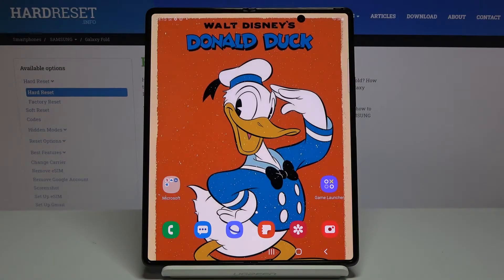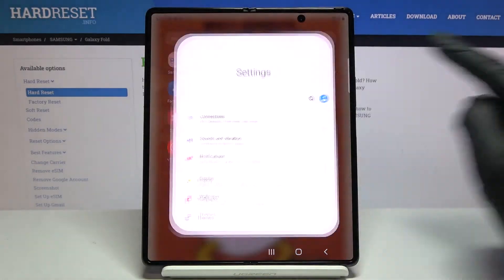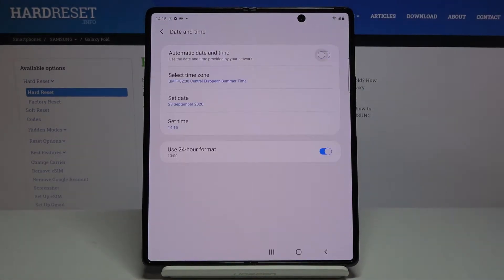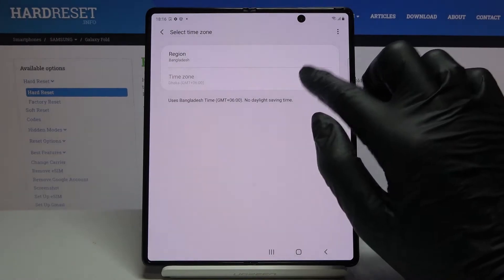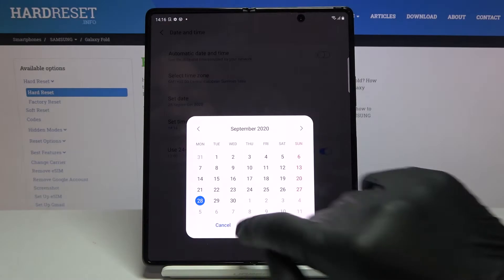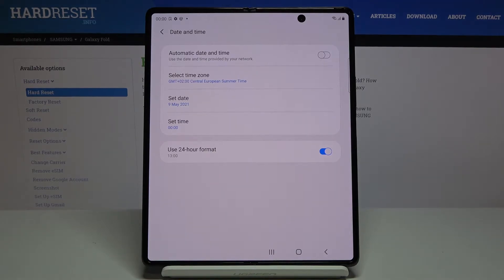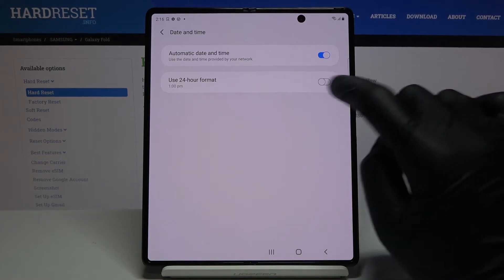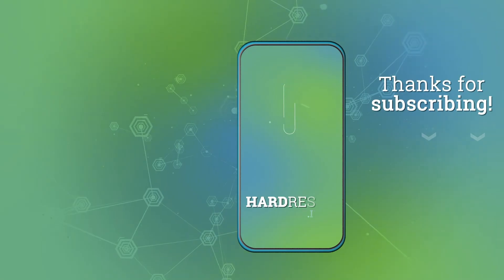How to Change Date & Time in SAMSUNG Galaxy Z Fold 2 – Time Settings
Learn more about SAMSUNG Galaxy Z Fold 2:
Today, in this video-guide, we are presenting the best method to manage date and time settings in the SAMSUNG Galaxy Z Fold 2 device. There are a few simple steps how to enter the appropriate adjustments and set up options manually or use automatic time sync. Follow the instructions and you will be able to select preferred clock format or change time zone in your SAMSUNG Galaxy Z Fold 2 device.

How to change date in SAMSUNG Galaxy Z Fold 2? How to update time SAMSUNG Galaxy Z Fold 2? How to change date in SAMSUNG Galaxy Z Fold 2? How to set up date in SAMSUNG Galaxy Z Fold 2? How to change date and time in MOTOROLA Moto C? How to change time zone in SAMSUNG Galaxy Z Fold 2?